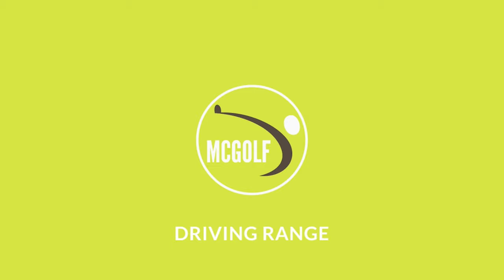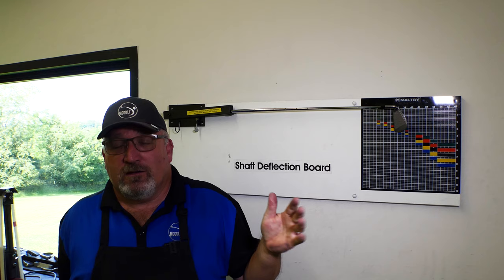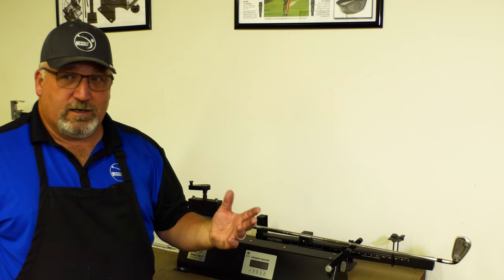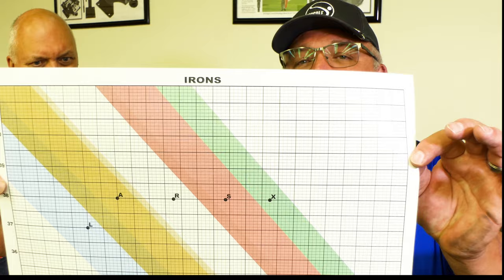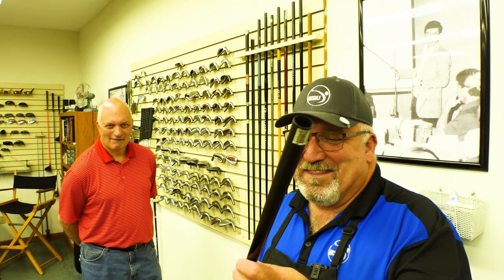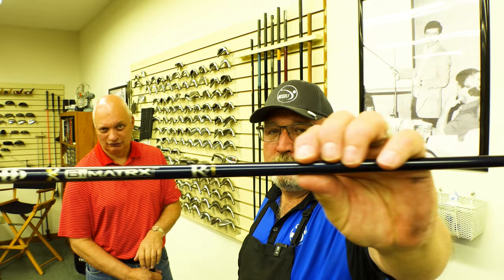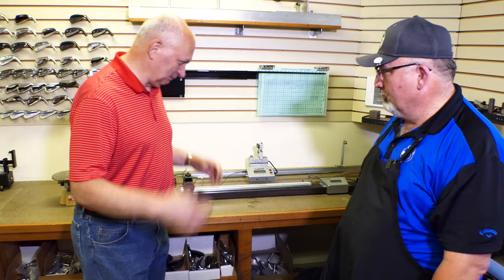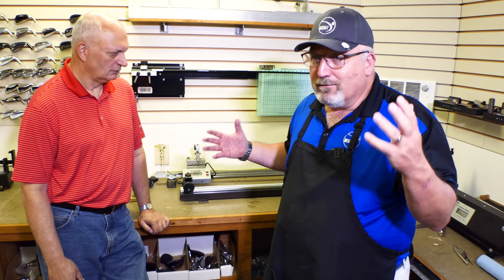What is golf shaft flex? How is it measured?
Got in touch with the folks at Golfworks in NEwark Ohio, to discuss, WHAT IS SHAFT FLEX and HOW IS IT MEASURED. I tried a few times in the shop only to feel there were more questions left unanswered.  The Golfworks help fill in the blanks. Thanks to Jim Y. Britt and Pete. Check out the different ways to measure flex of a golf shaft.

For Golf Club Repair Tools, Golf Fitting Tools and Select OEM’s

If you require Golf Club Repairs or would like to schedule a fitting for your best golf or have a question

For more info please follow us on
IAMMCGOLF